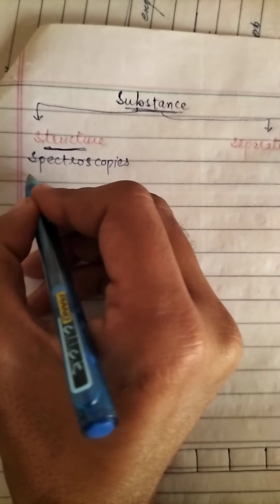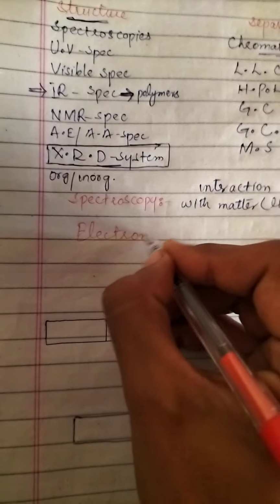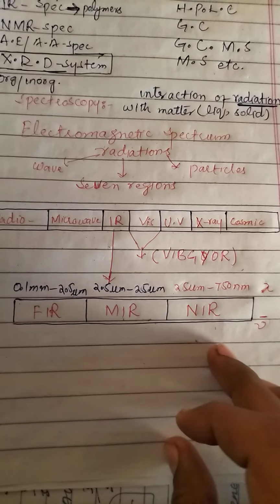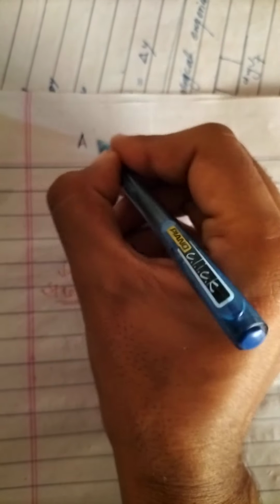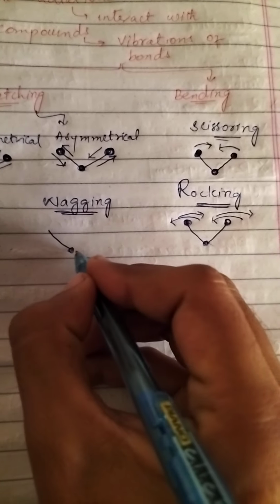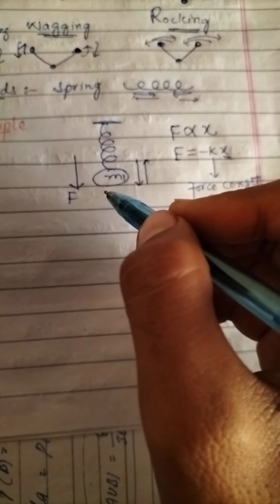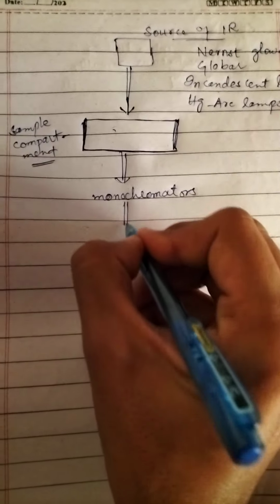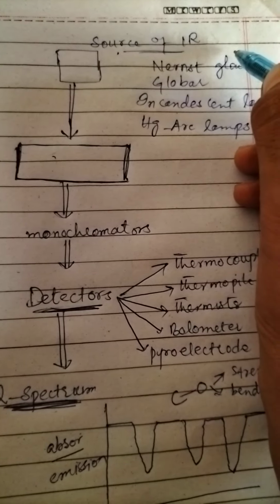Introduction to Infra red Spectroscopy (Lec#1)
we will discuss IR Spec in detail, each and every thing, like principle, instrumentation and its all parts separately, factors affecting IR spectrum and its interpretation one by one and step by step.